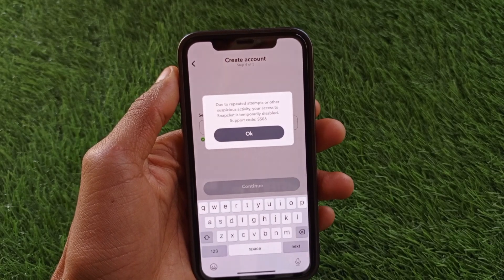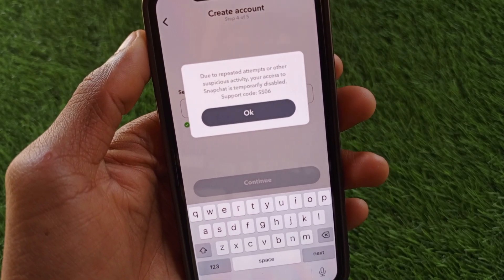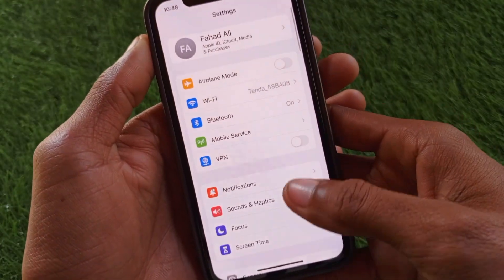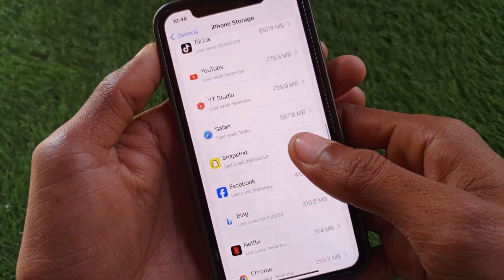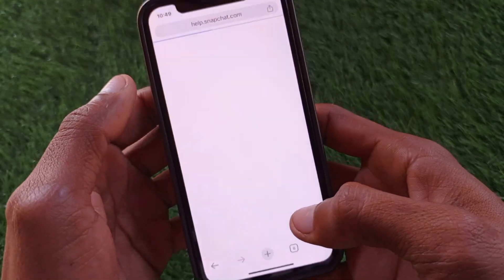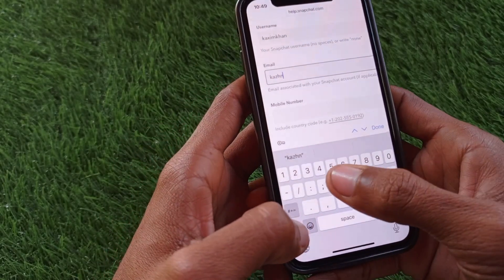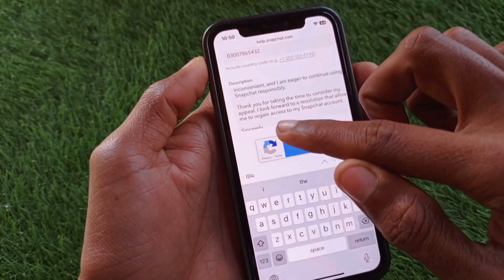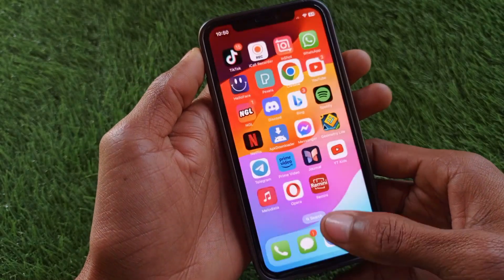How To Fix Snapchat Device Ban iPhone | Snapchat Device Ban iOS | Remove Device Ban On Snapchat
In this video, I will help you to fix snapchat device ban fix iPhone. Please watch till the end.